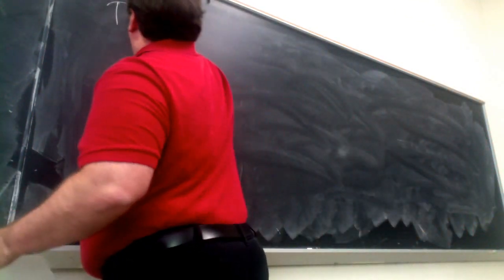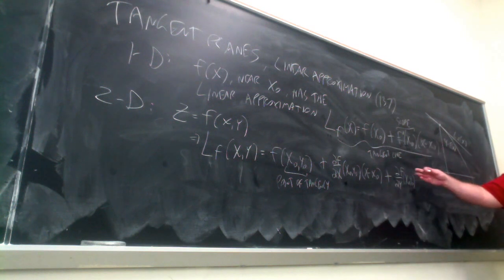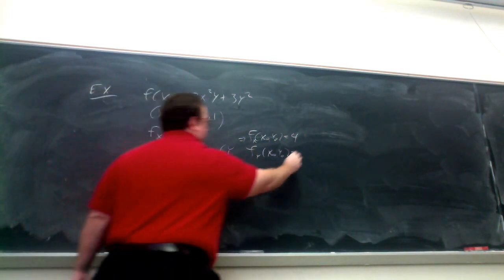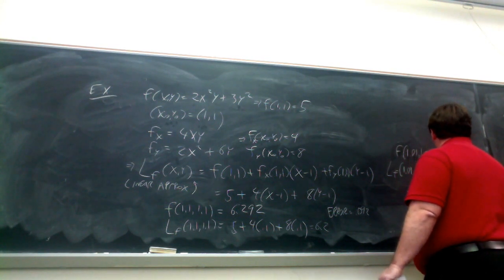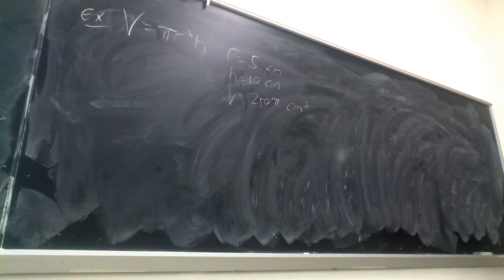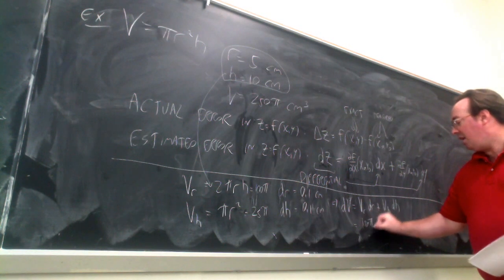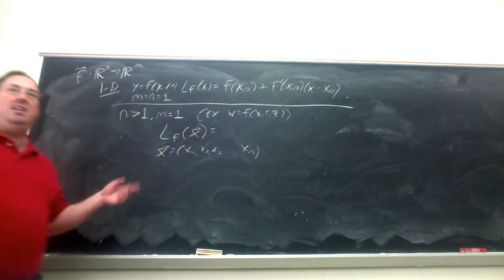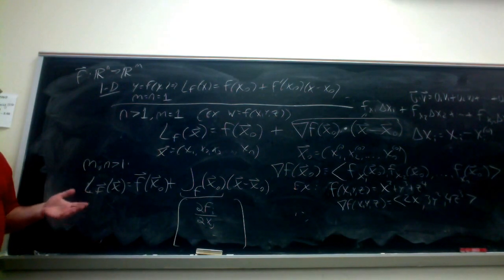MAT 280 USM 09-02-2016